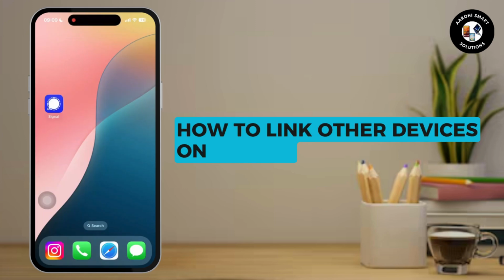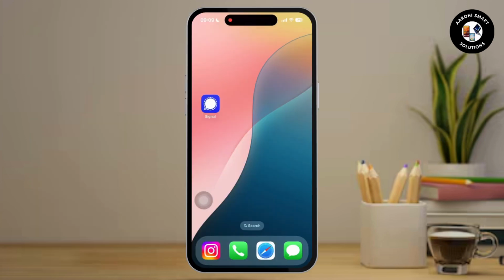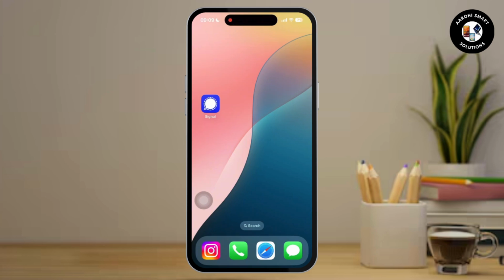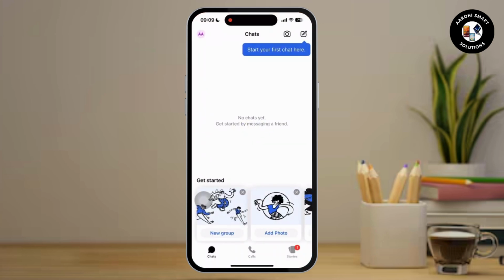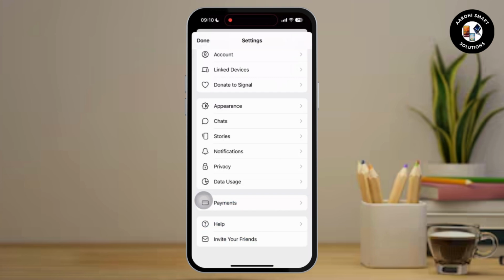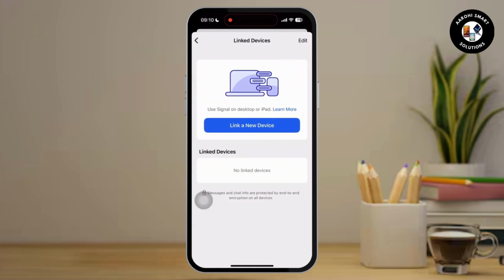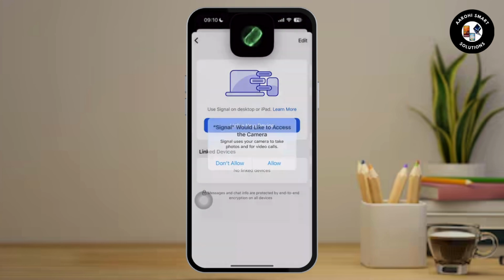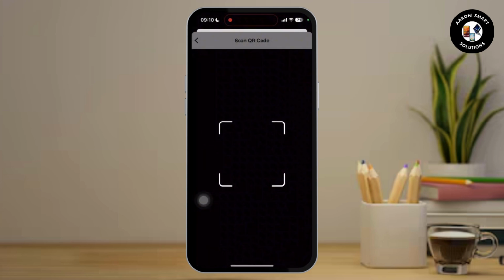How to Link Other Devices on Signal – Easiest Way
How to Link Other Devices on Signal – Easiest Way (2025)!

Want to link your Signal account to other devices easily? This video will guide you through the steps to connect and sync Signal across multiple devices quickly. Whether you're wondering, "How do I link Signal to another device?" or need help with the linking process, this tutorial has you covered. Watch now to see how you can link other devices on Signal today!

Timestamps:

00:00 How to Link Other Devices on Signal
00:10 How Do I Connect Signal to Another Device?